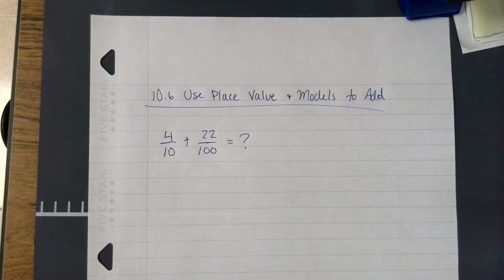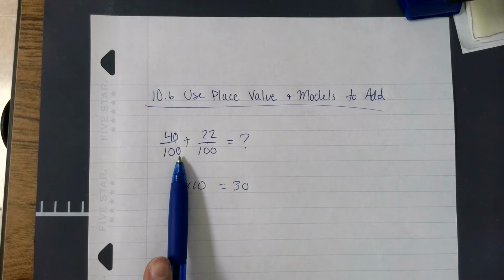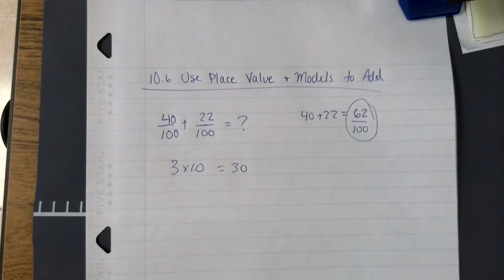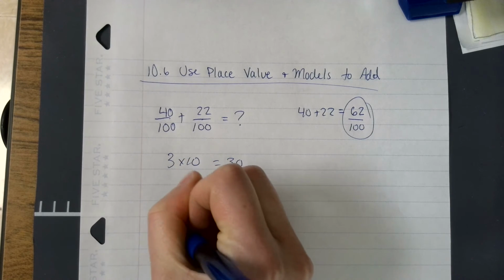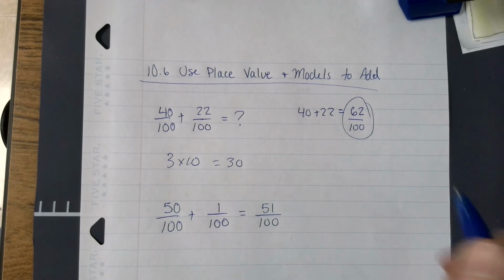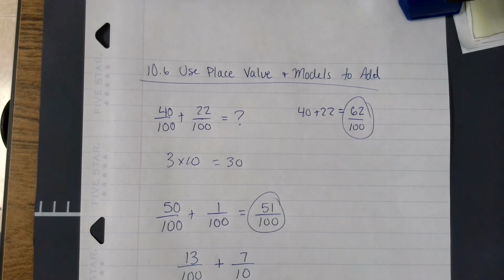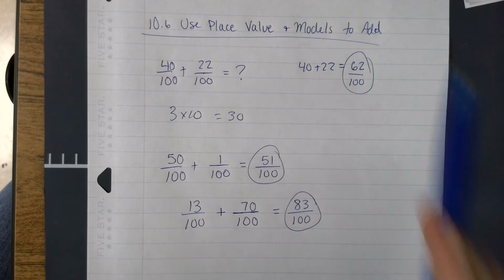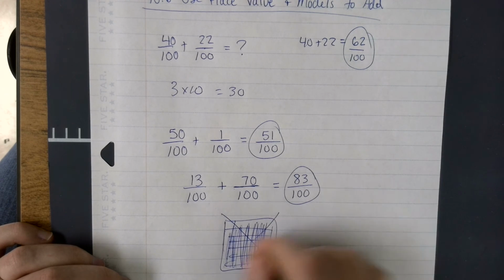10.6 Use Place Value and Models to Add